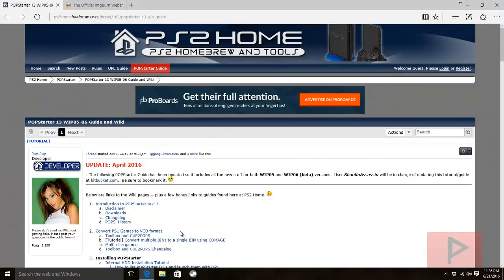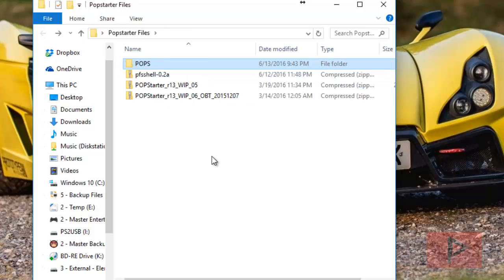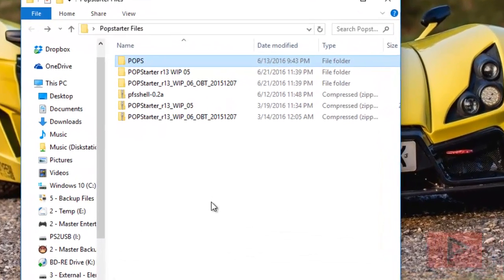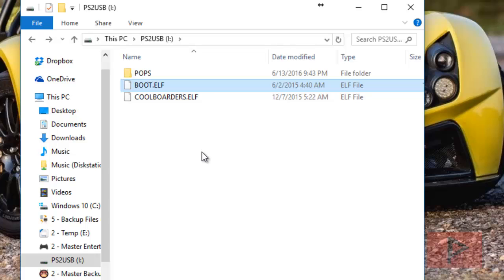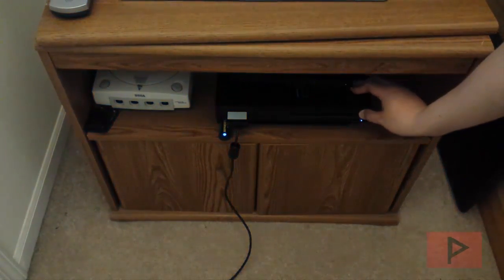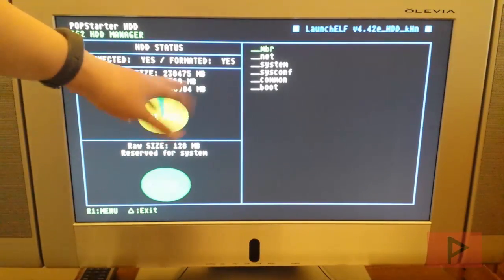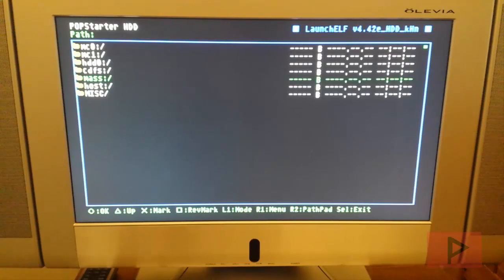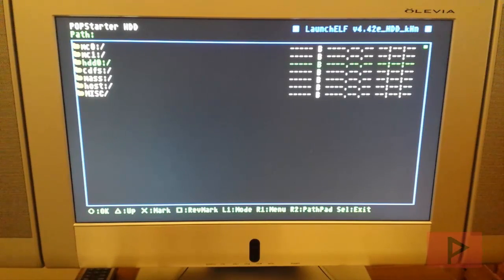[How To] Use Popstarter With Fat PS2 Internal Hard Drive Tutorial 2016- Part 1 of 2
This is part 1 of a 2 part series where I will show you how to use Popstarter with the Fat PS2 using FMCB to use Ulaunchelf to access the necessary .ELF files.  Part 1 will show you how to :

1) Rip PS1 games
2) Convert PS1 games
3) Where to get Popstarter files
4) How to format and prepare your PS2 internal hard drive
5) Replace your default BOOT.ELF file with the Popstarter version

In Part 2 video tutorial, I will show you how to transfer your PS1 games to the Fat PS2 hard drive using pfsshell and also how to run the PS1 games from the PS2 using ulaunchelf. Enjoy!